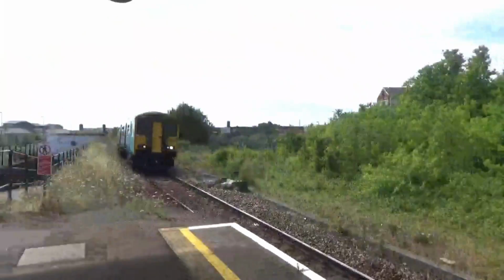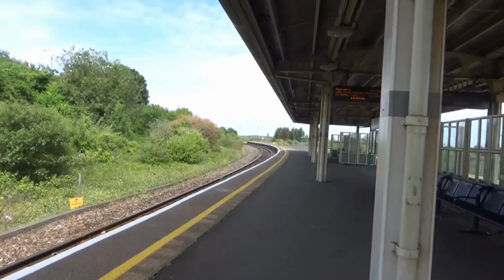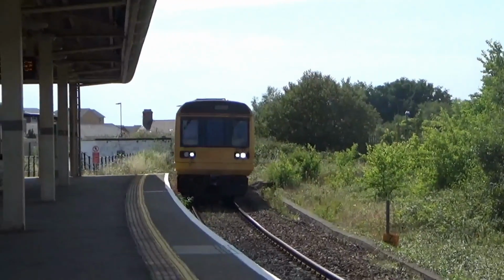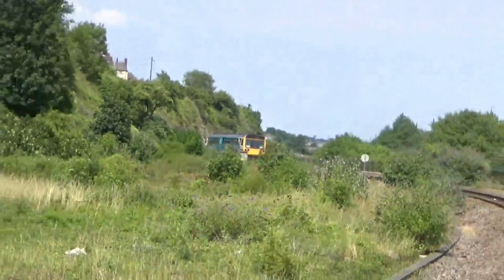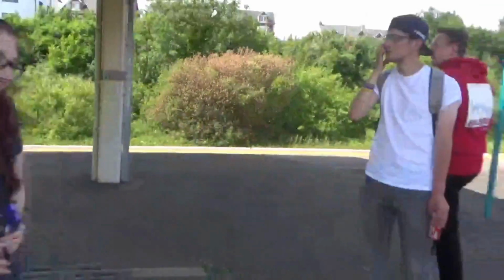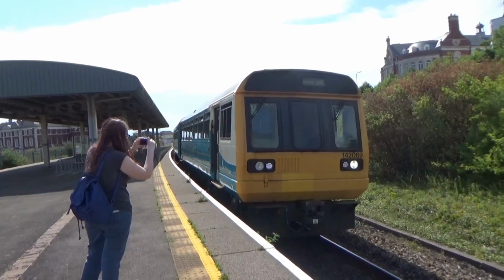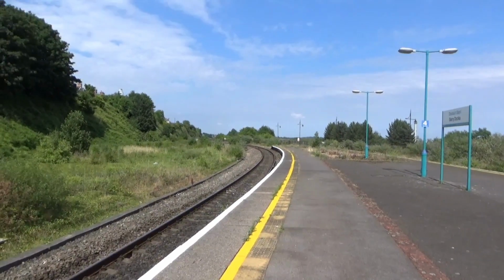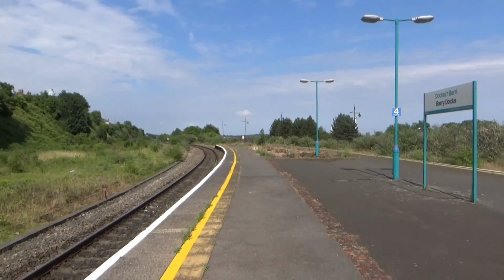Trains at Barry Docks, VOGL - 12/7/18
Welcome to Episode 75 of Rover! Today I am at Barry Docks on the Vale of Glamorgan Line where services are are seen by Arriva Trains Wales only plus some freight.

Nearing the end of the Valleys now, Barry Docks saw probably one of the better stations on the line as the views and surrounding area where absolutely brilliant. I love the view towards Cardiff as the approach into the station is great as is watching trains heading out that way too. We saw a passing cancelled train and a freight so a slight bit of difference here. Final stop for Rover on the Valleys coming next!

Next Trains At (Not Rover): Trains at Reading, GWML
Next Rover Episode: Trains at Barry, VOGL
Next Journey Video: Barry to Bridgend

If you have liked what you have seen here at Barry Docks then please do like and subscribe and I will get back to any comments as and when I can. Any recommendations are also welcomed so please do leave those in the comments. See you all soon! :)

My Facebook group for realtime updates on trips and videos can be found below, please ensure you answer the group questions upon requesting to join.